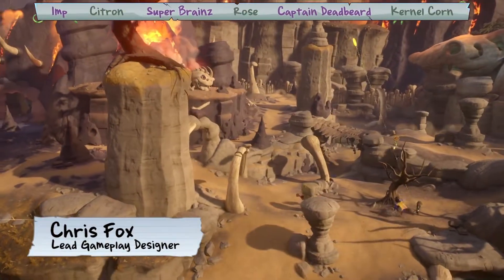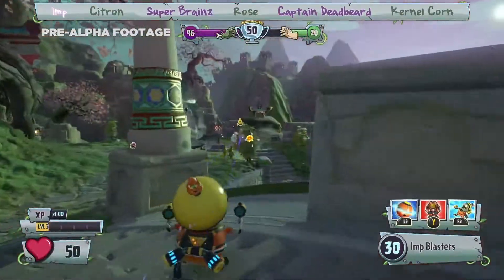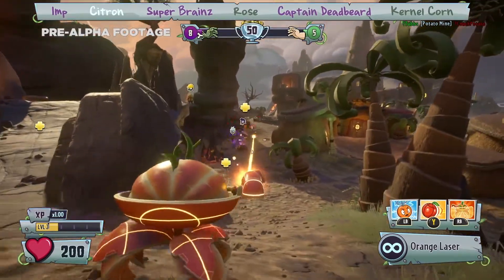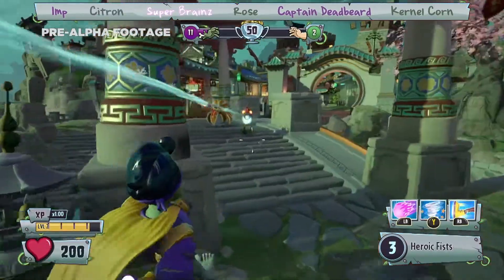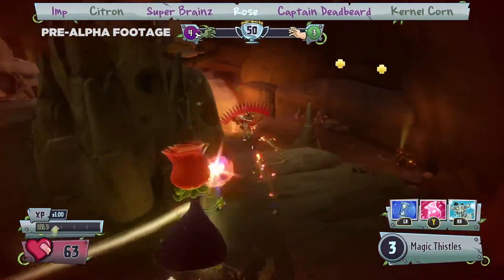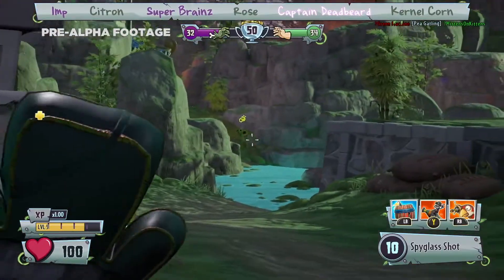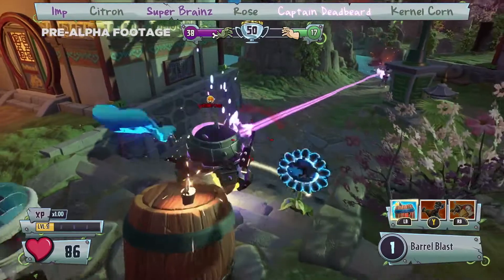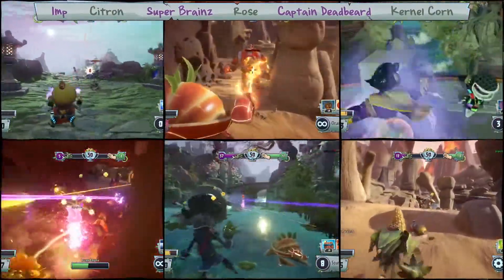Plants vs. Zombies Garden Warfare 2 - Character Class Dev Diary | Sector.sk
Autori Plants vs. Zombies Garden Warfare 2 nám predvádzajú 6 nových postáv, ktoré doplnia 8 pôvodných.. Viac o hre nájdete na